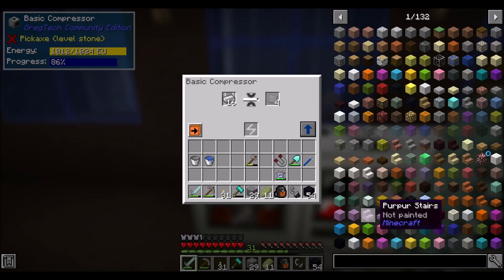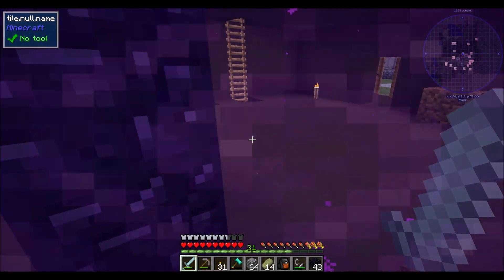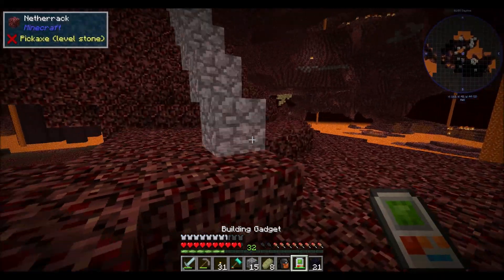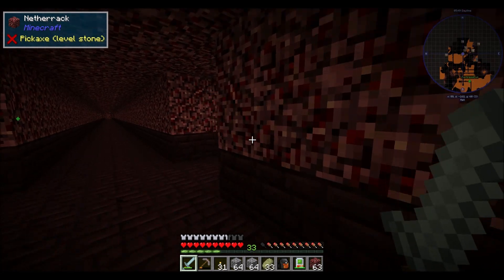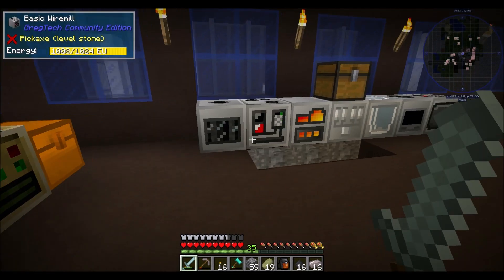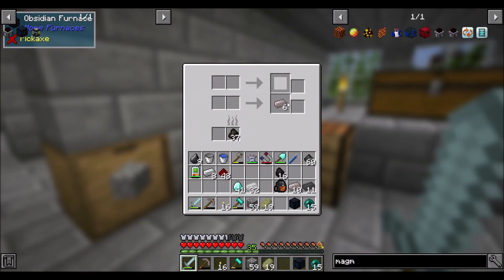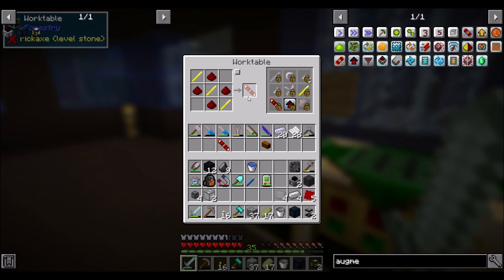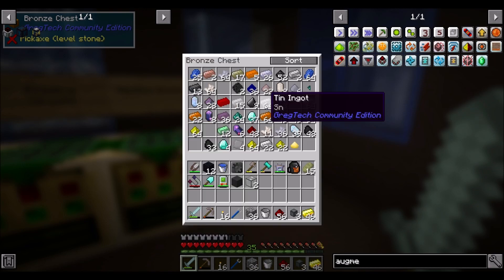OmniFactory Ep10 Nether and Magma Power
Heading into the nether to up my power game